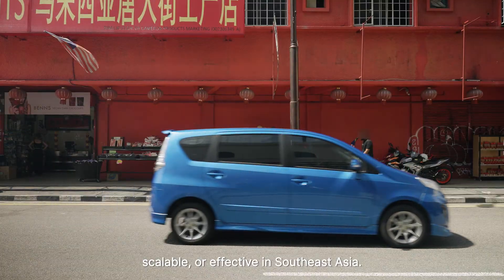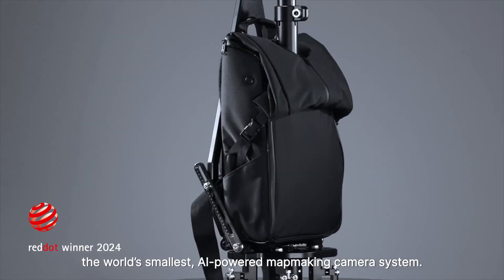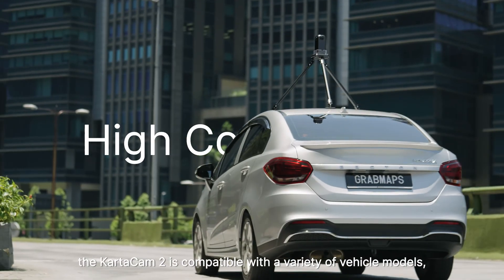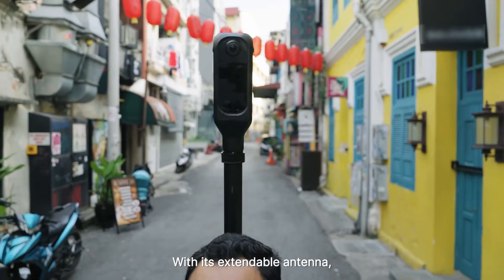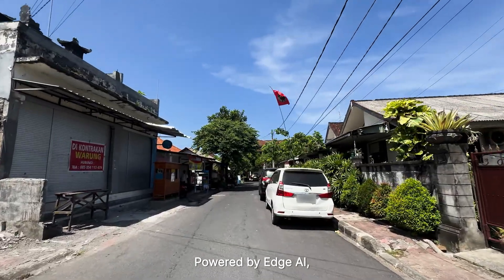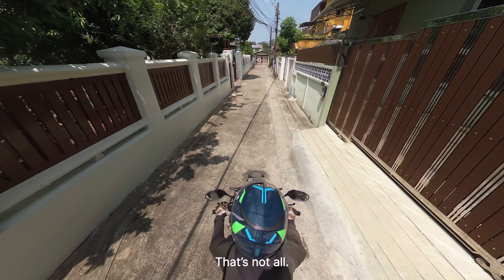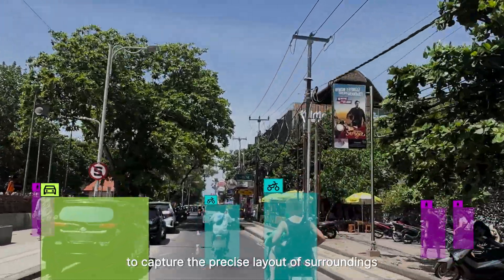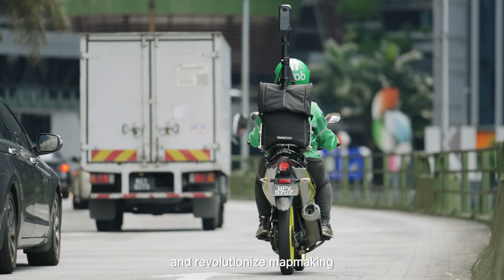GrabMaps Revolutionising Mapmaking: KartaCam 2 | Red Dot Design Award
GrabMaps has come a long way since its inception in 2017 thanks to KartaCams—little action cameras mounted on bike helmets or car windshields. These are used to collect high quality street-level imagery for mapmaking and are captured by driver-partners while they’re ferrying passengers or delivering goods.

This year, Grab launched the KartaCam 2—the latest update to the mapmaking camera. The device has just received accolades by winning the 2024 Red Dot Design Award. The camera was designed to make it a lot easier to capture images across Southeast Asia, especially challenging terrains such as narrow alleyways, indoor spaces and mountainous areas.
GrabMaps provides location-based services for Southeast Asia and beyond. Offerings include Base Map Data, Map Making Tools & SaaS, and APIs.